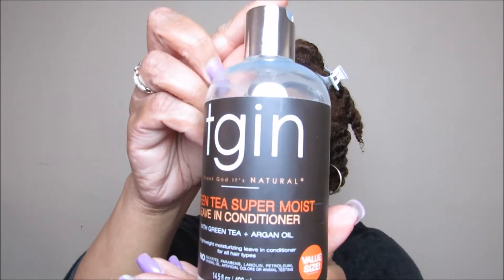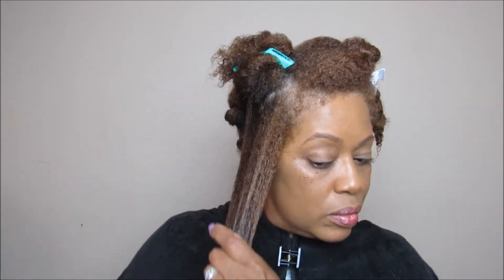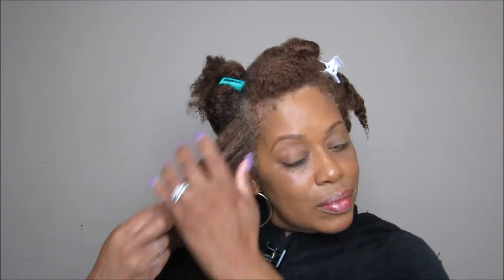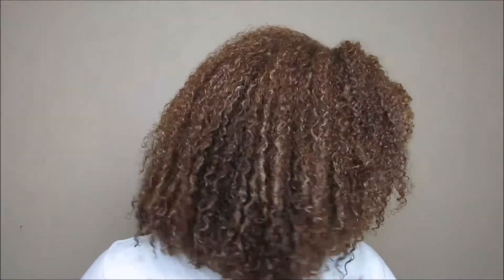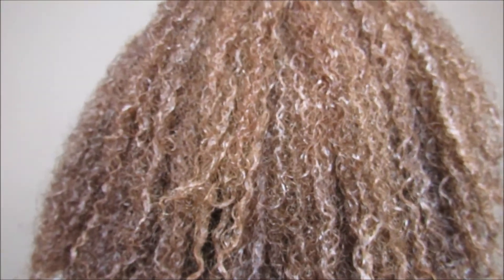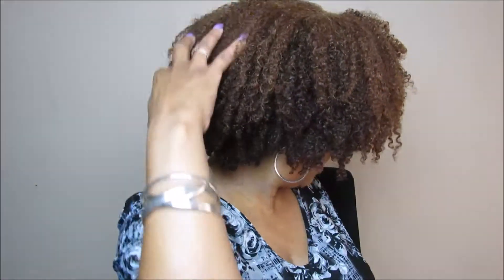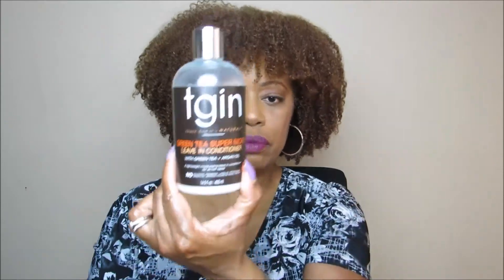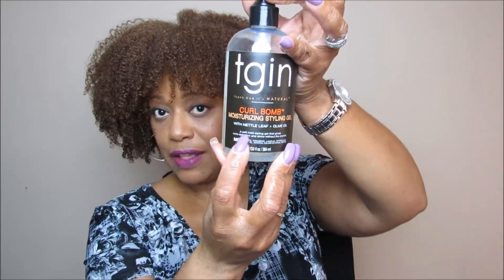TGIN PRODUCT REVIEW AND DEMO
Join me as I finally get a chance to try two of TGIN product.  Tune is as I try their Green Tea Super Moist Leave in and the Curl Bomb Moistuizing Styling Gel.  I can't wait.

Products Used:  TGIN Green Tea Super Moist Leave In Conditioner and TGIN Curl Bomb Moisturizing Styling Cream